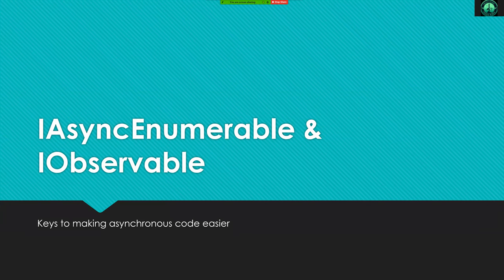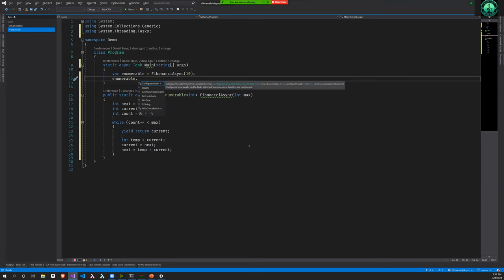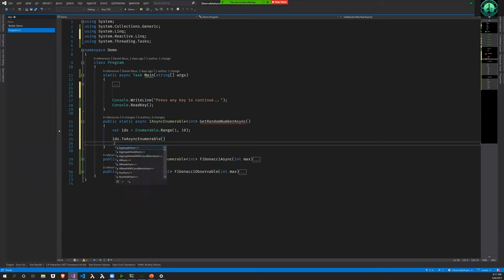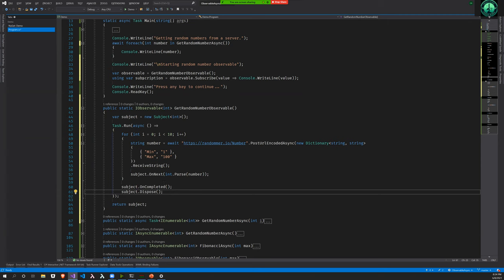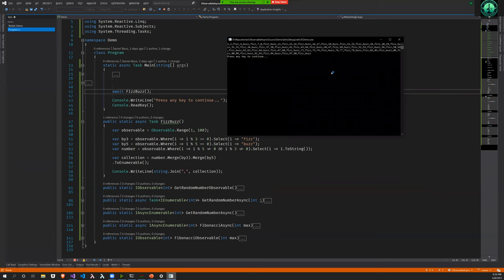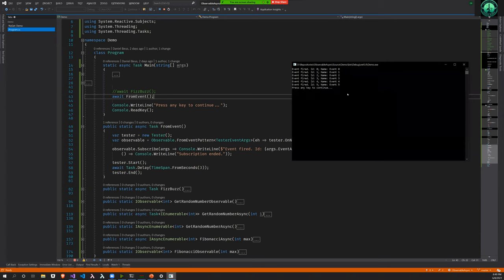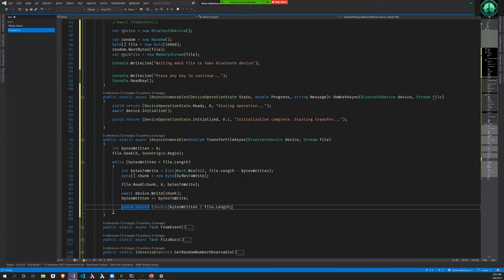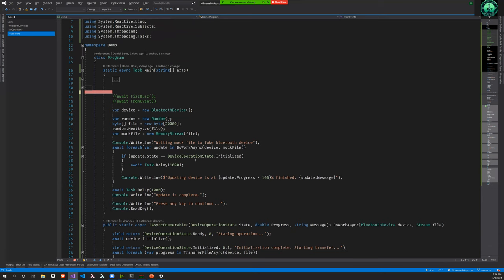IAsyncEnumerable and IObservable - June 2021 NUNUG Meeting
Dan Beus presents us with an inspiring set of ideas and potential improvements to the way way code using these two relatively new mechanisms in .NET.  IAsyncEnumerable and IObservable.